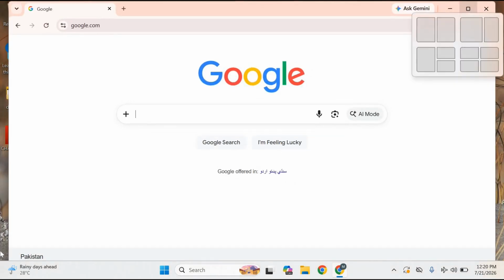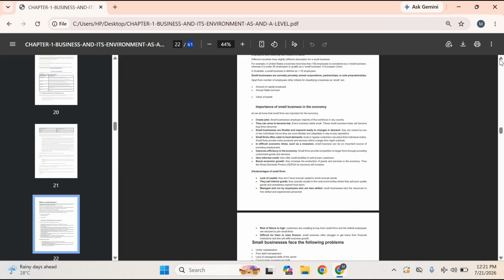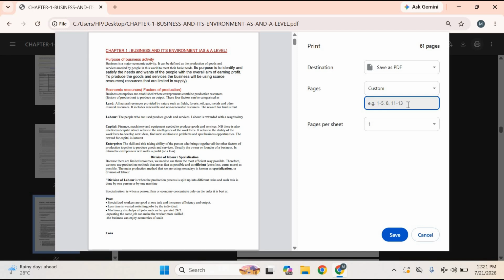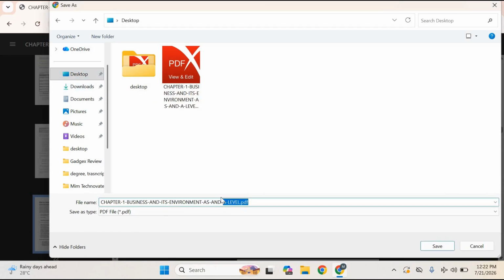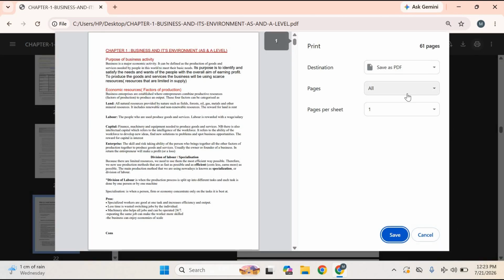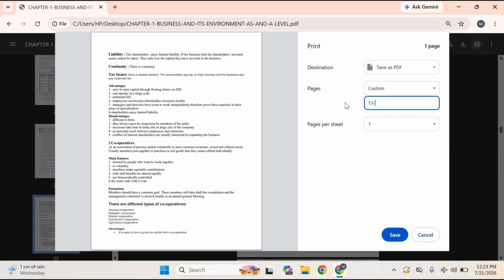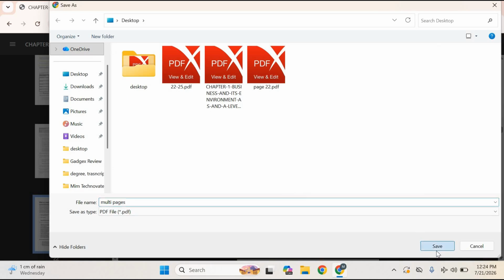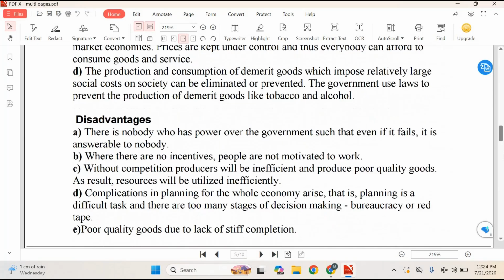How to Split PDF Pages into Separate Files Offline (No Software Needed)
Need to split a PDF into separate files without installing any software? In this tutorial, you'll learn a simple offline method that works directly in your web browser. No PDF editor, no online tools, and no file uploads required.

In this step-by-step guide, you'll learn how to:

Split a PDF without any software
Extract a single page from a PDF
Save a range of pages as a new PDF
Combine multiple page ranges into one PDF
Keep your original PDF unchanged
Protect your privacy by working completely offline

This method works with most modern web browsers, including Google Chrome and Microsoft Edge, making it one of the fastest and easiest ways to split PDF files for free.